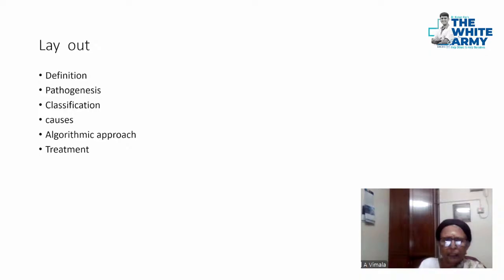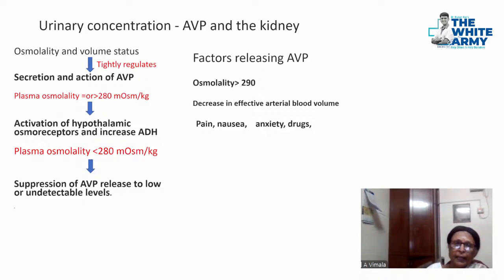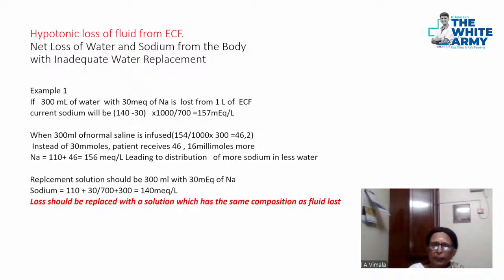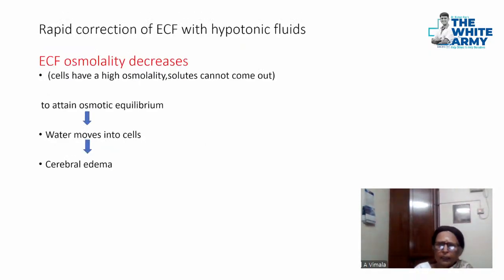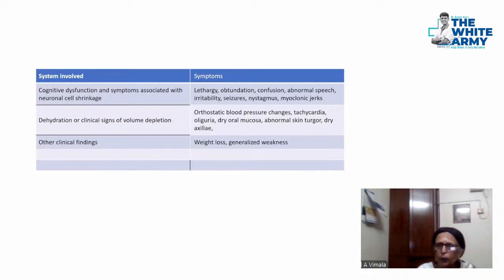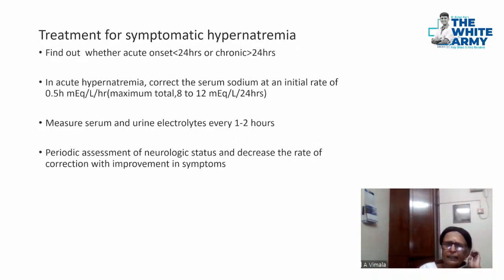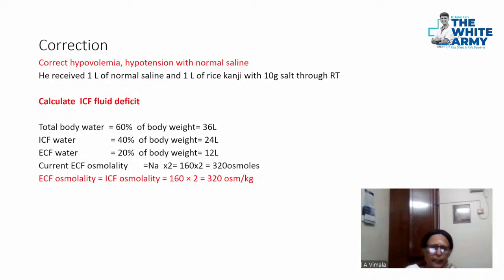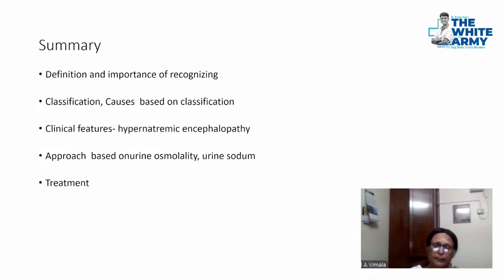HYPERNATREMIA | Dr. Vimala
The White Army’s

HYPERNATREMIA

Mentor:
Dr. Vimala,
Retired Professor of Nephrology,
Government Medical College,
Kottayam